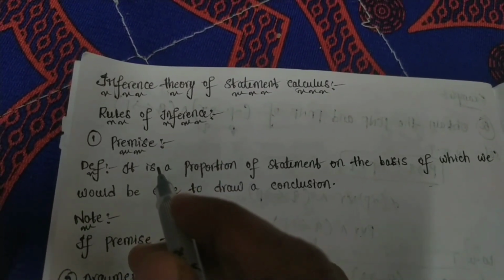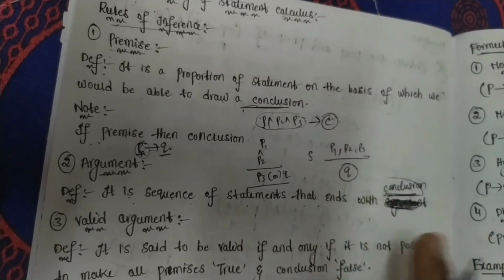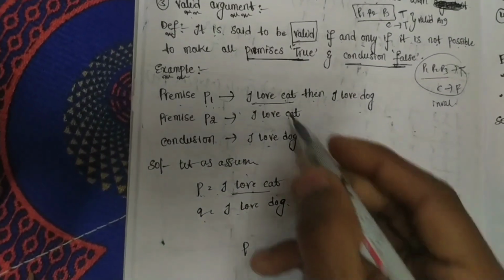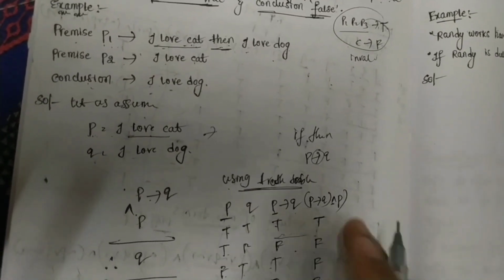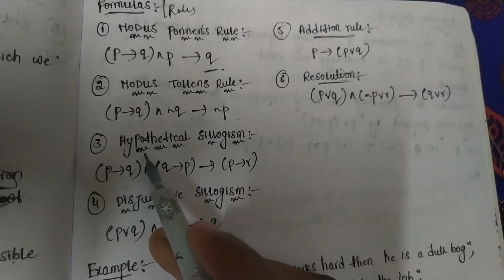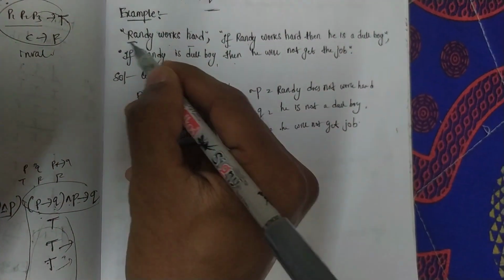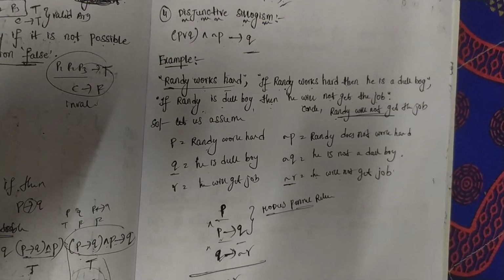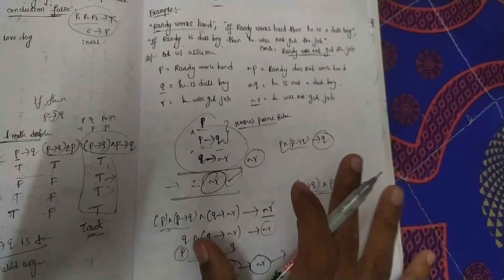INFERENCE THEORY OF STATEMENT CALCULUS|DMGT|UNIT-1|JNTUA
DMGT Related

UNIT-1
DMGT

unit-1
jntua dssm
WELL FORMED FORMULAS
IMPLICATION EQUIVALENCE
NORMAL FORMS
INFERENCE THEORY